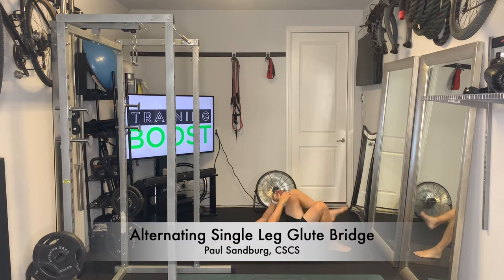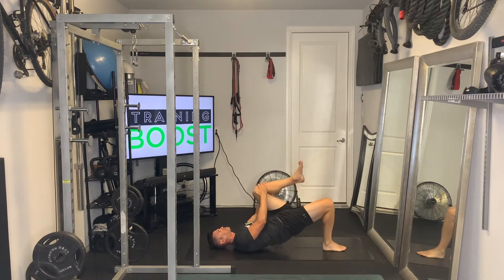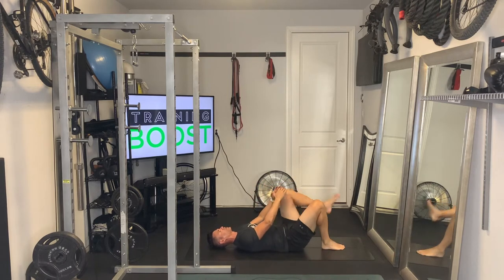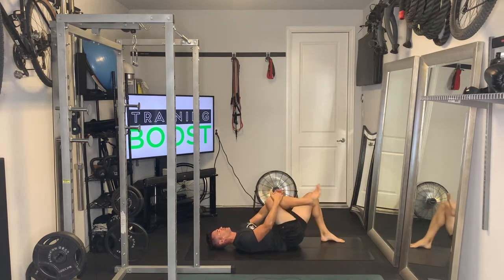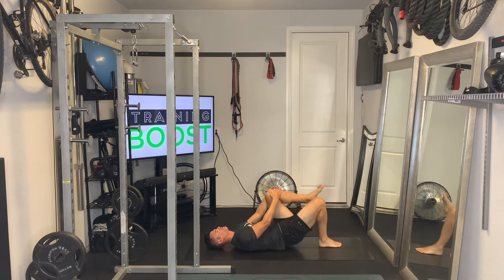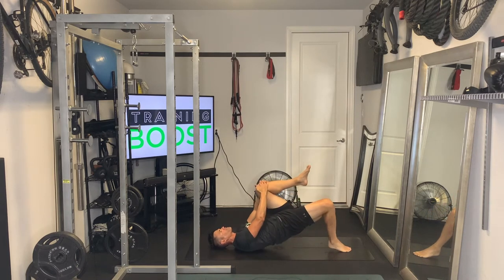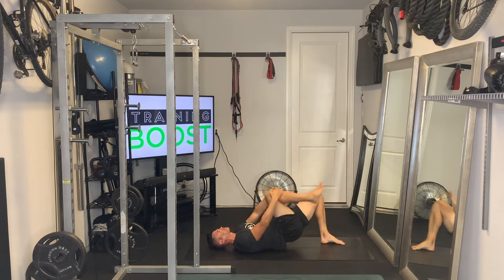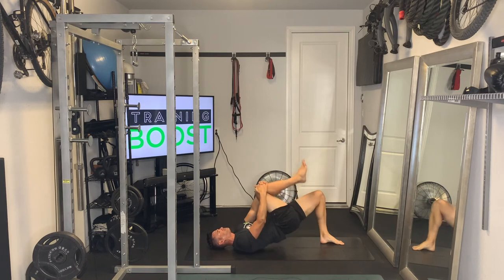Alternating Single Leg Glute Bridge